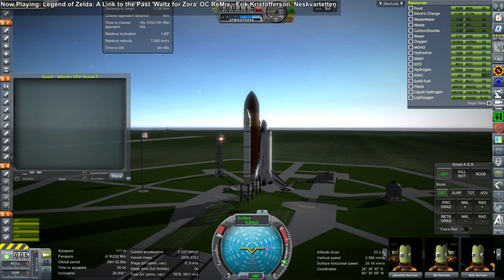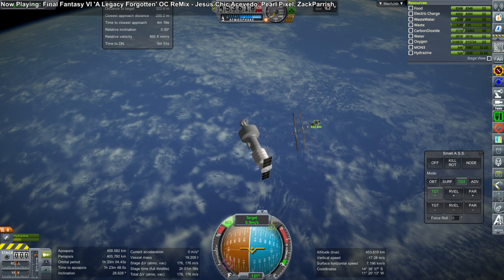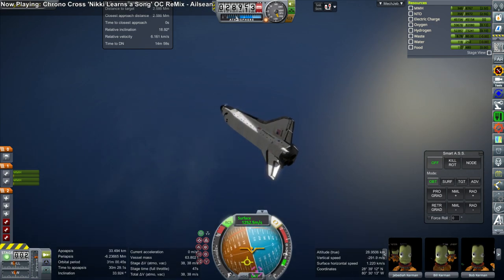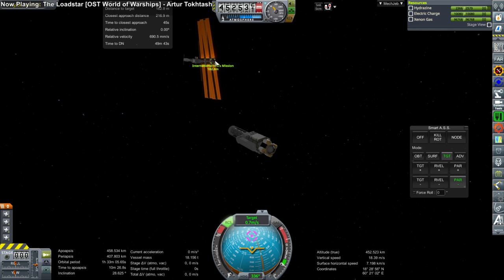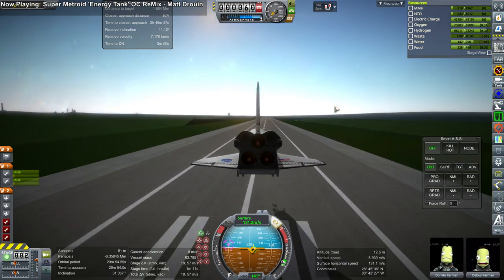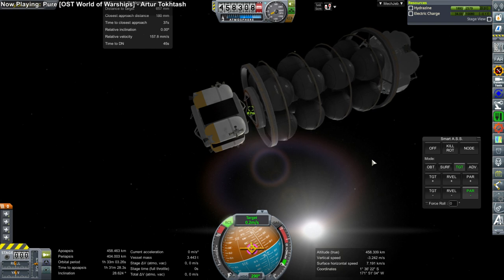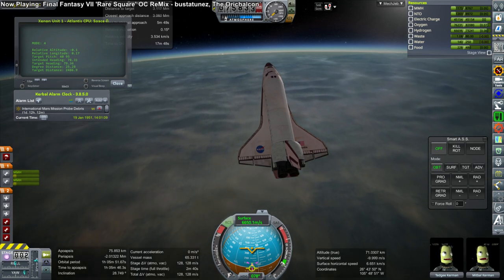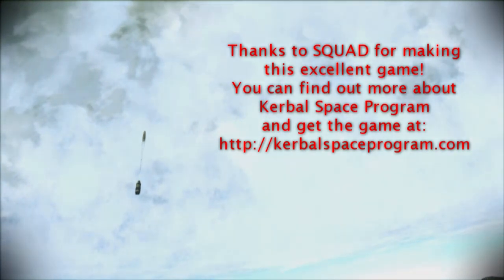Kerbal Space Program - Shuttle-Constructed Mars Mission 02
I consider what would have been possible if the Shuttle had been used to construct a Mars mission in LEO that could also serve temporarily as a space station instead of the International Space Station. At the same time, I'm fine-tuning RO configurations and the kOS descent script for the DECQ Shuttle.